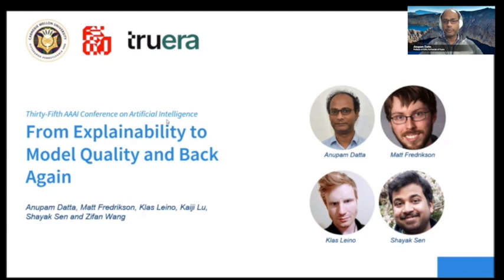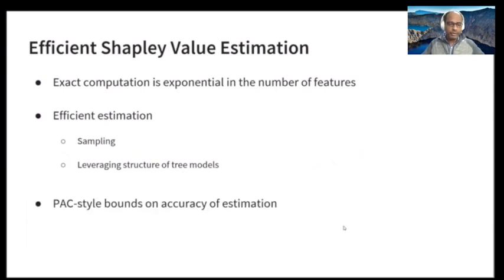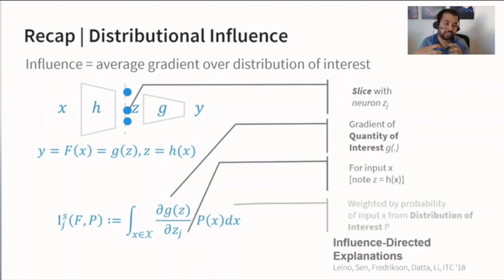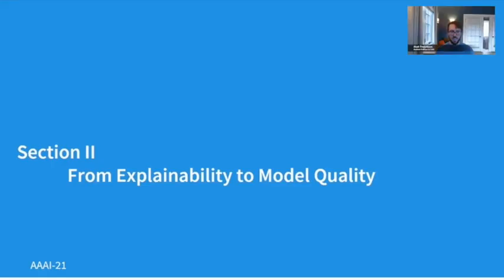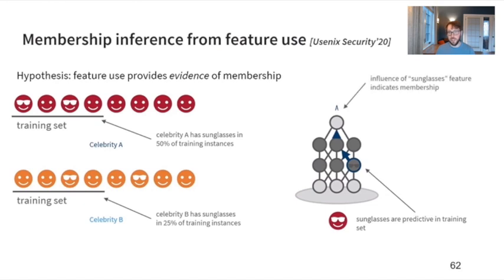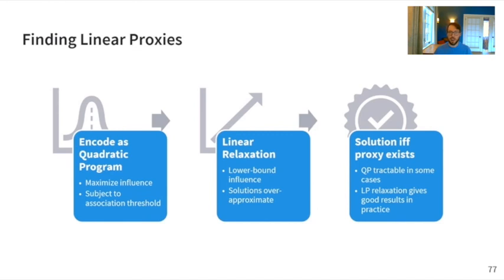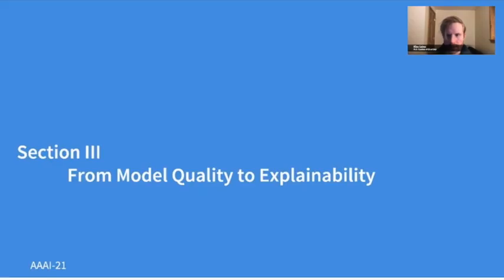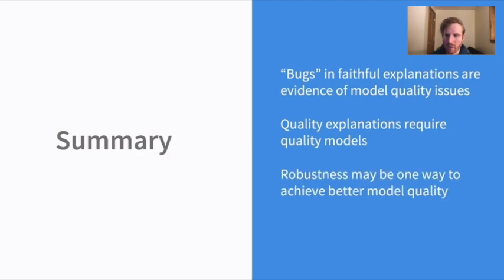AAAI-21 Tutorial: From Explainability to Model Quality and Back Again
Pre-recording of Tutorial AH-3 for AAAI-21